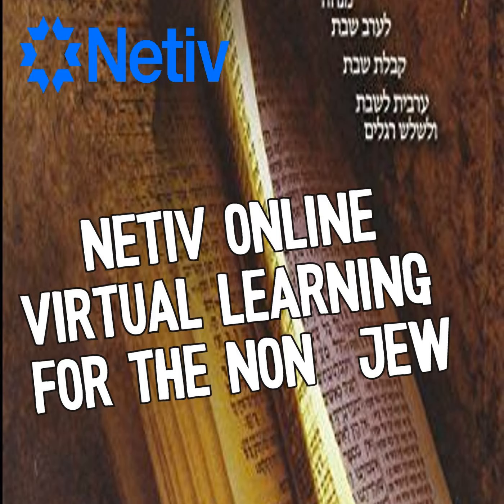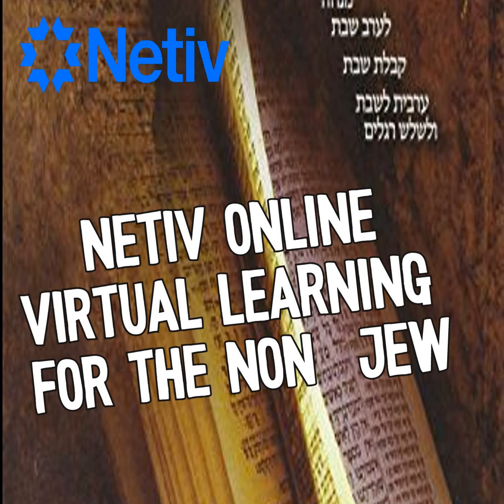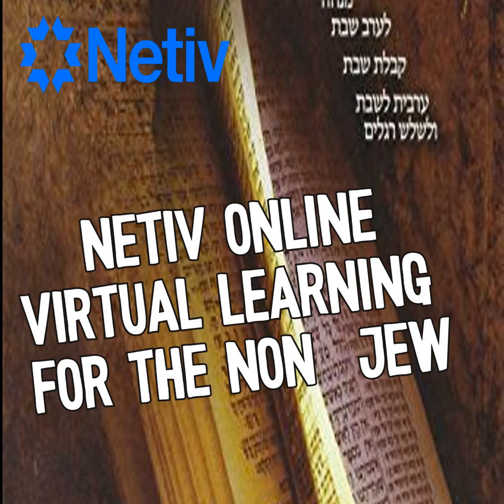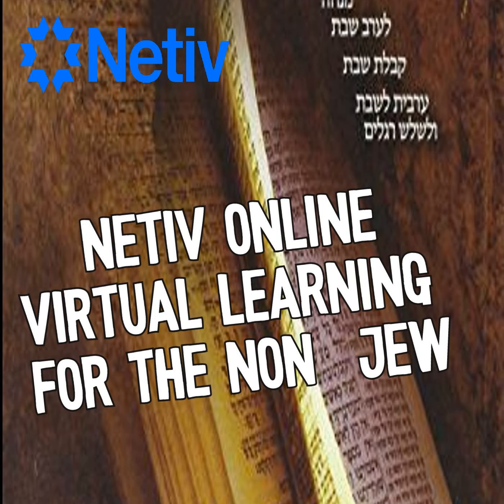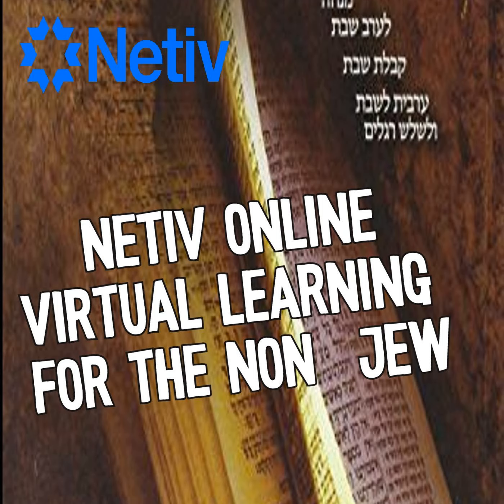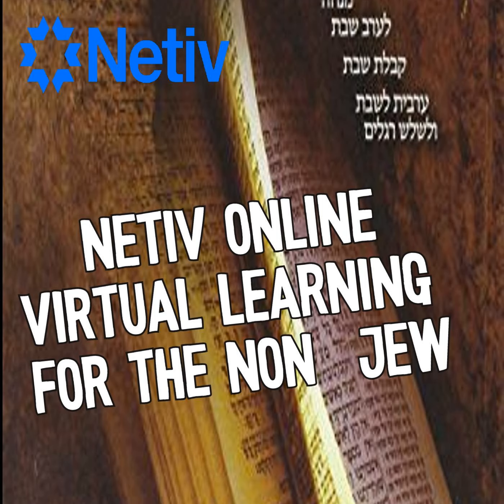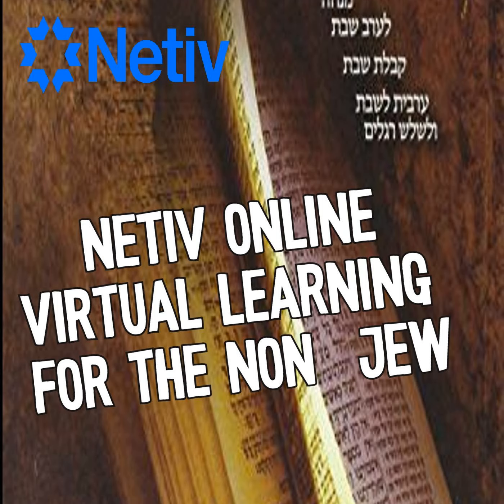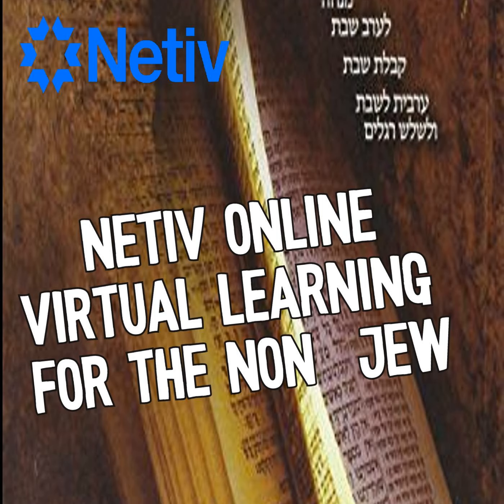Parshah Behaalotecha Enhancing the Light of Torah - Rod Bryant